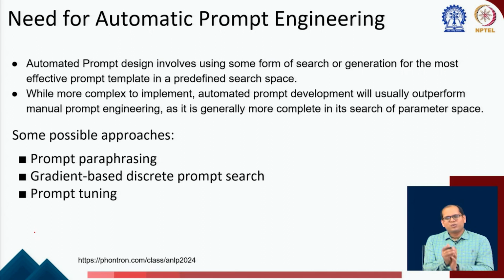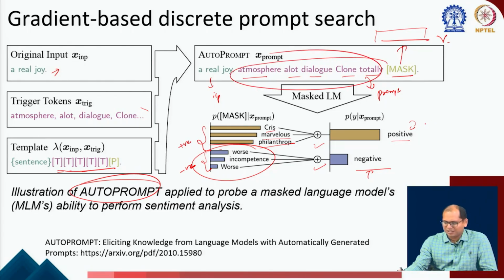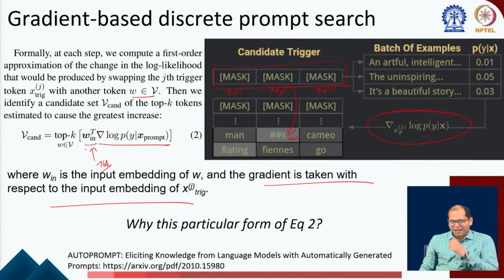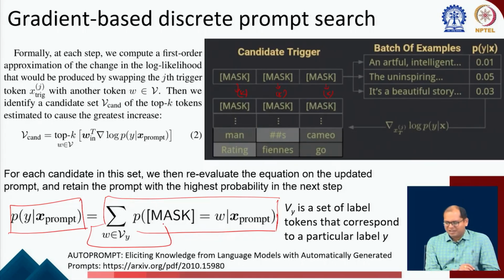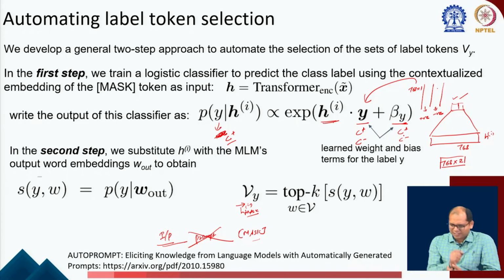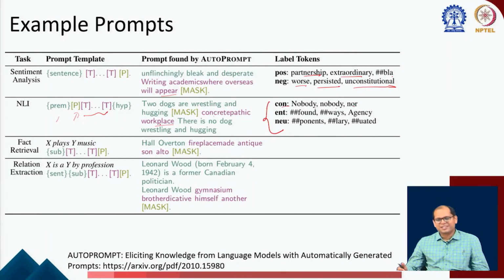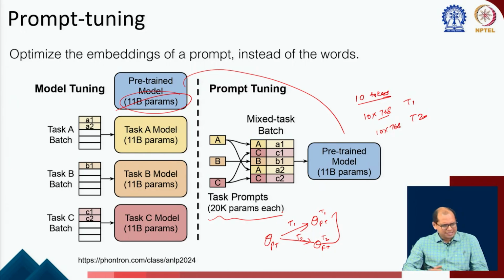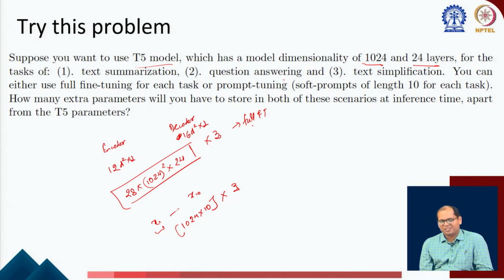Lecture 45 : Automatic Prompt Engineering